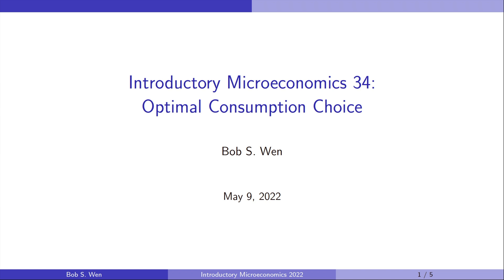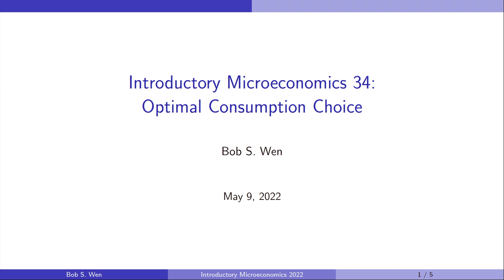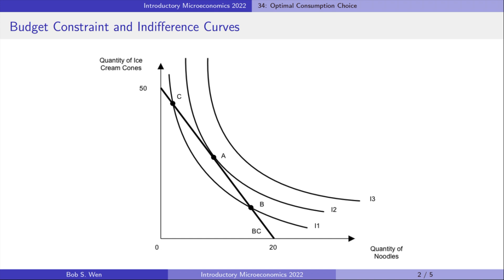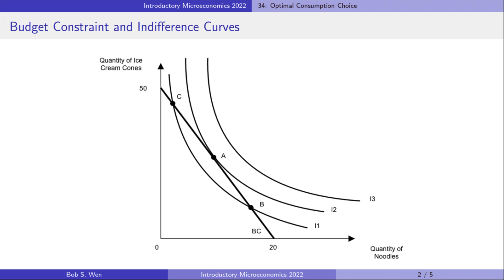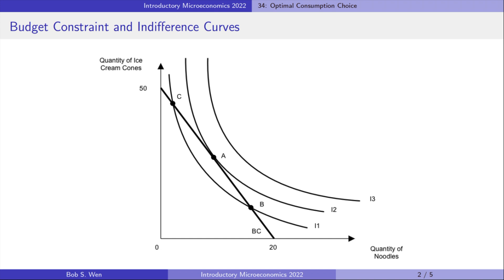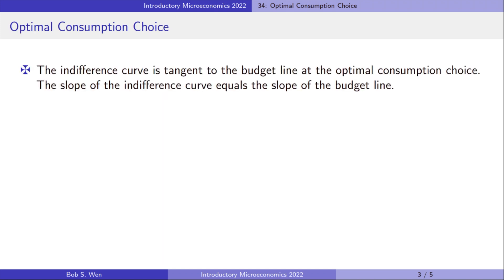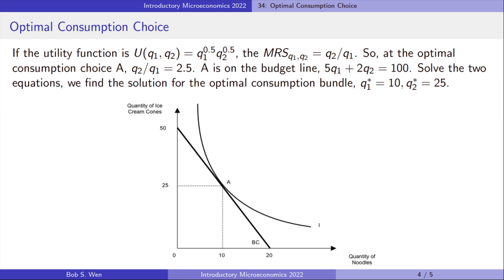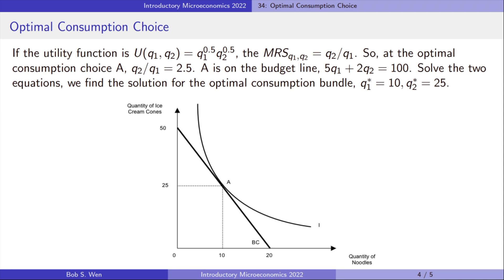Introductory Microeconomics 34: Optimal Consumption Choice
Hi, I am Bob. In the last couple of videos, we have learned about consumers' budget constraints and consumer preferences. The budget line contains all the combinations of goods the consumer can afford given her income and the prices of goods. The indifference curve represents all the bundles of goods that provide the consumer with the same satisfaction. A higher indifference curve is preferred to a lower indifference curve. Today, we will find the consumer's optimal consumption choice to maximize her utility subject to her budget constraint.